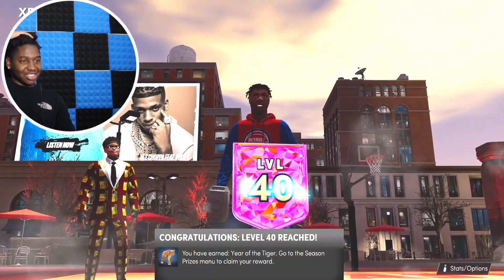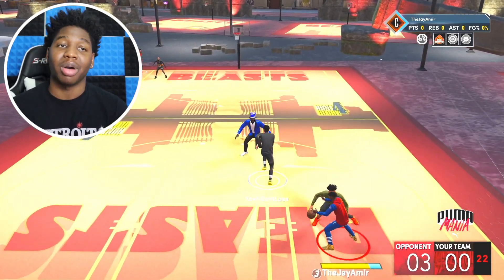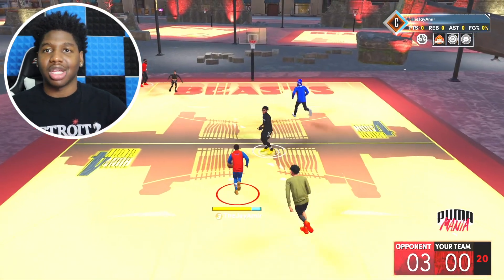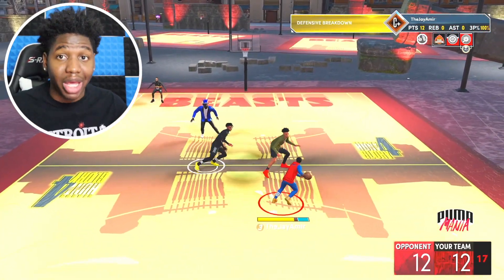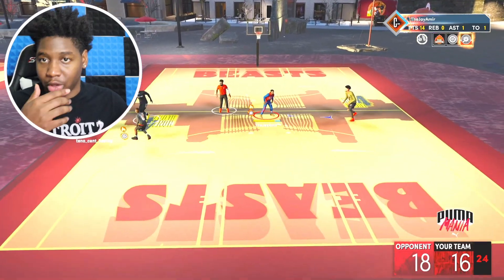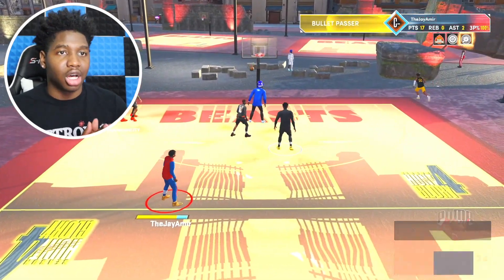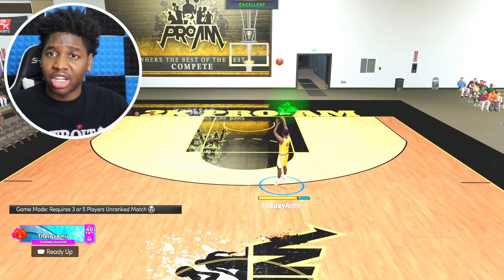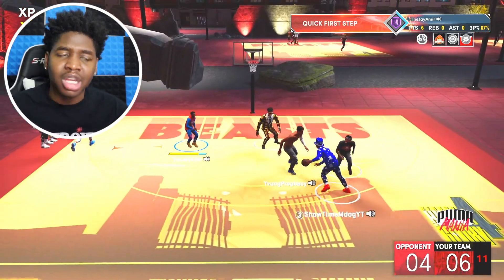FASTEST WAY TO REP UP On NBA 2K22 NEXT GEN!! HOW TO HIT LEGEND IN DAYS On NBA 2K22!!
THIS IS THE BEST METHOD TO GAIN XP AND LEVEL UP ON NBA 2K22 NEXT GEN!! GET TO LEVEL 40 FAST!! HIT LEGEND FAST ON NBA 2K22 NEXT GEN!!